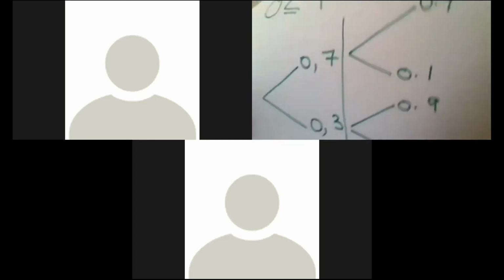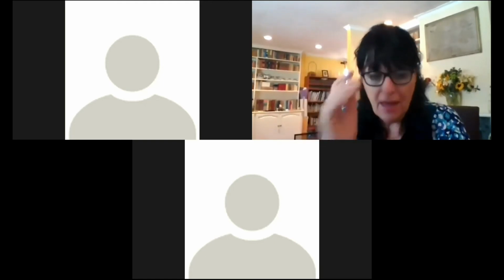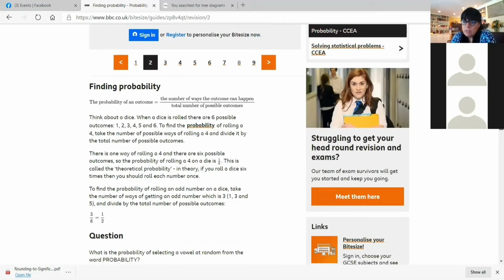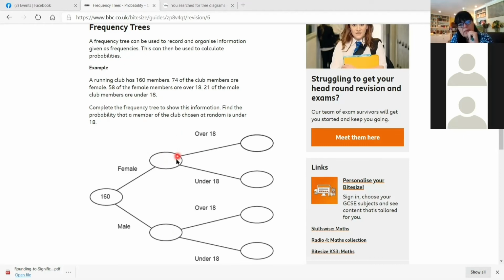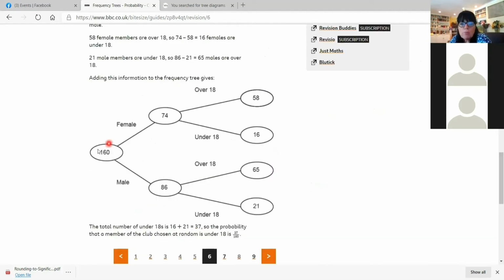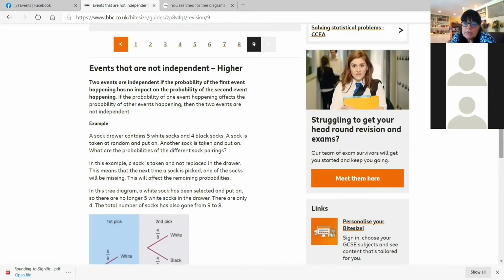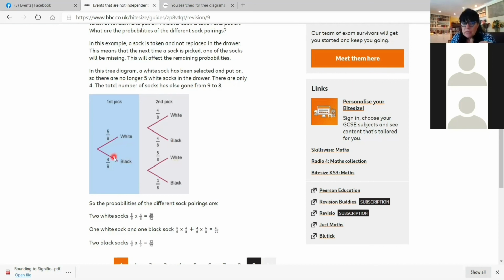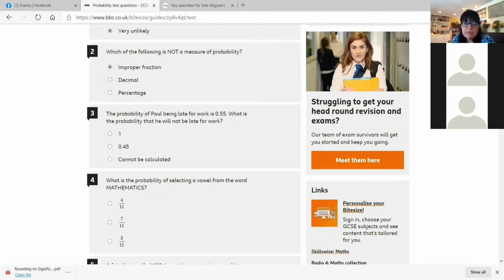Probability.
Online lesson with IGCSE at Buckingham Academy.